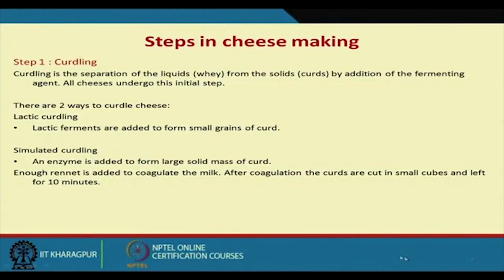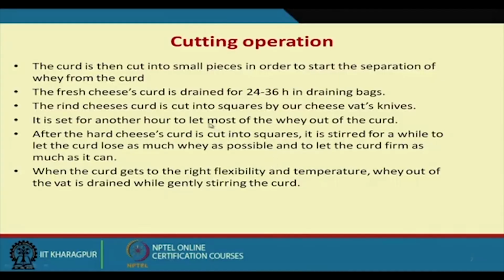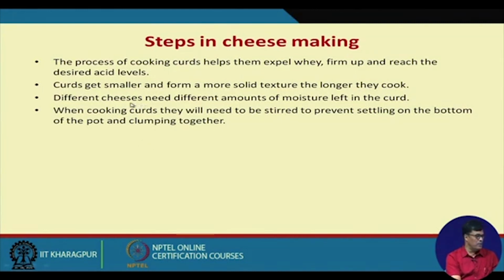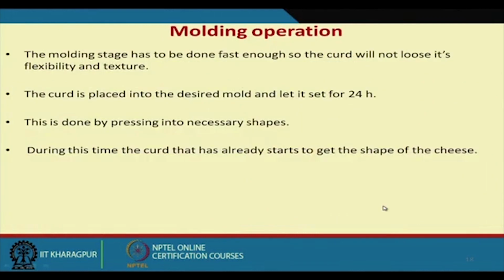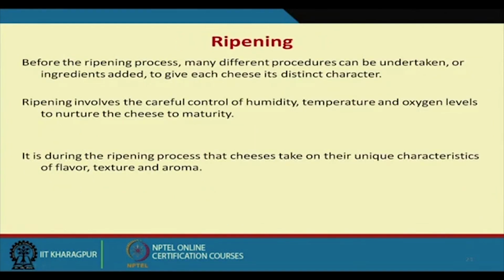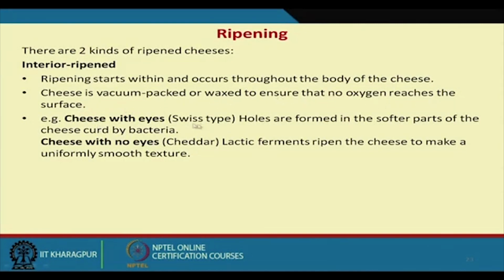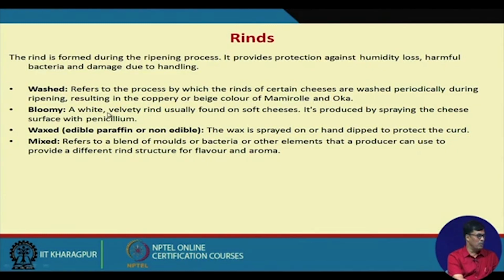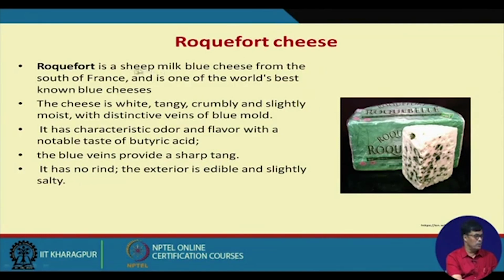Cheese Production (Contd.